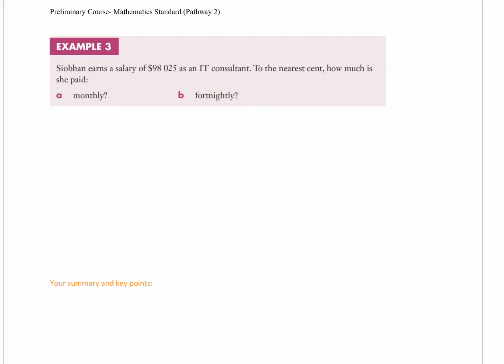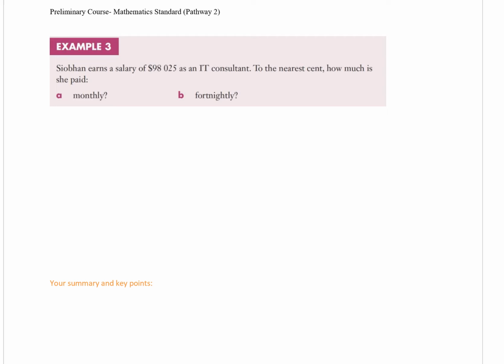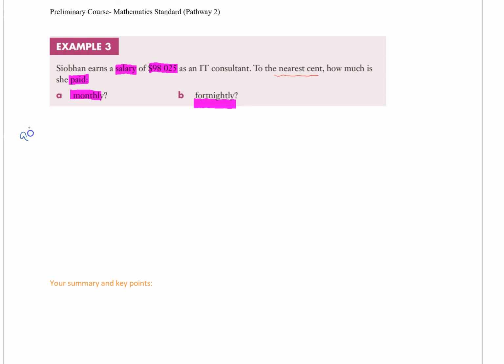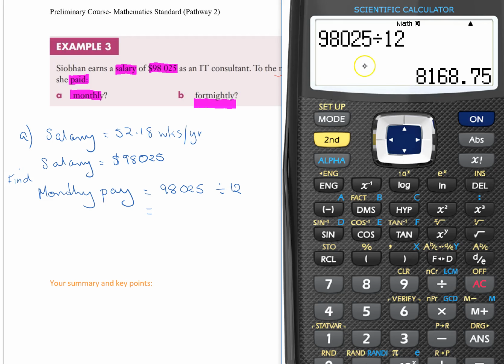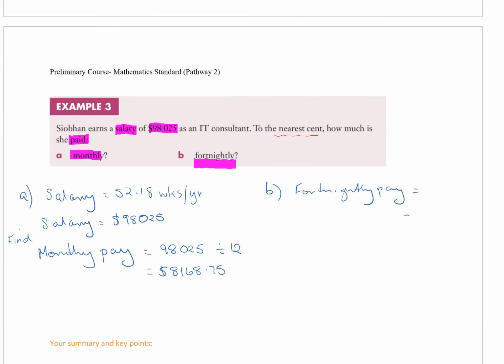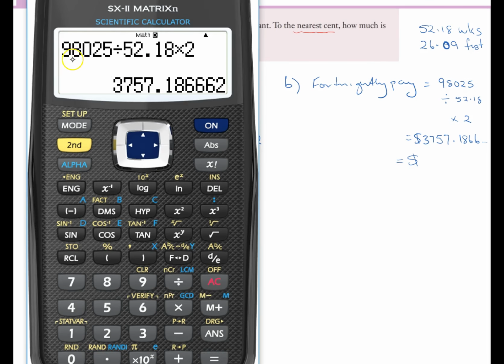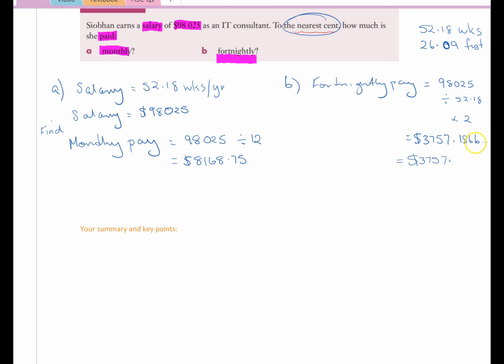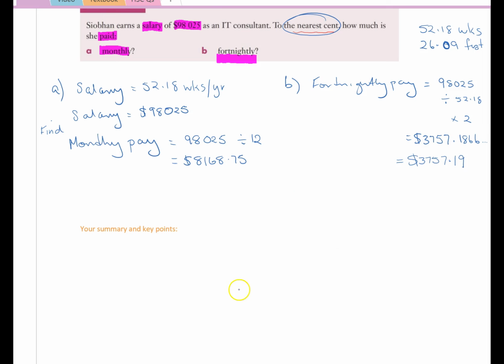Solution Example 3